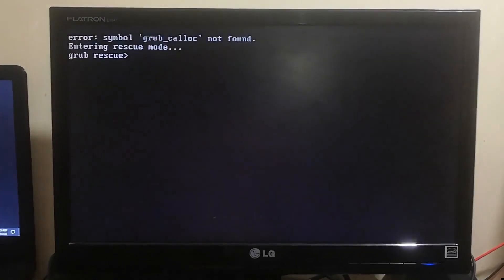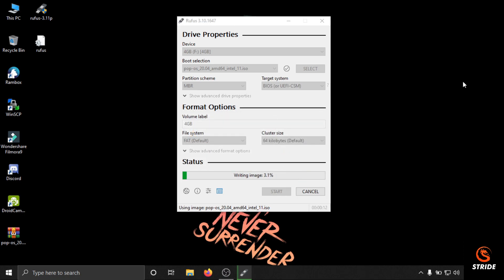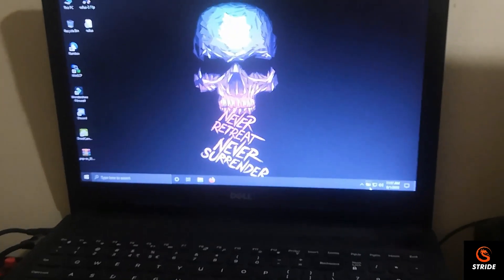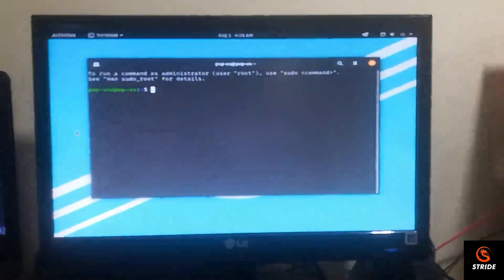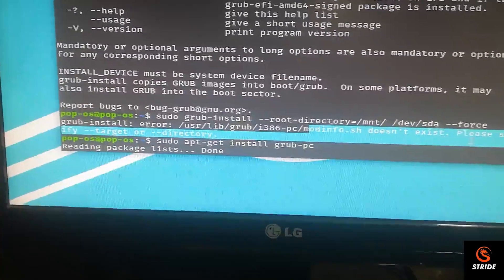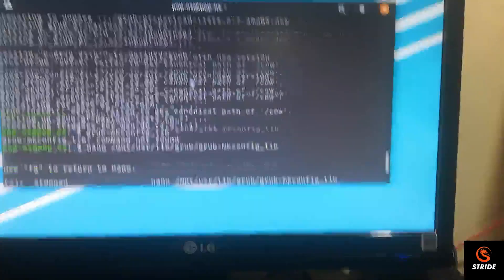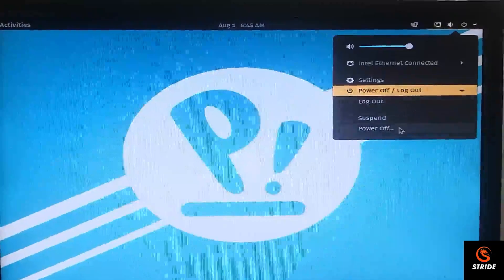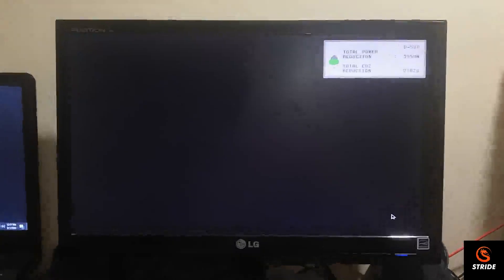How to fix error: symbol "grub_calloc" not found (grub rescue)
🔦🔦🔦COMMANDS:🔦🔦🔦
1. sudo mount /dev/sda1 /mnt     (see if your OS drive is sda1)
2. sudo apt-get install grub-pc -y      (use this if you get modinfo file is missing)
3. sudo grub-install --root-directory=/mnt/ /dev/sda